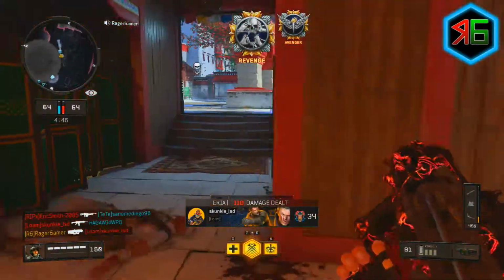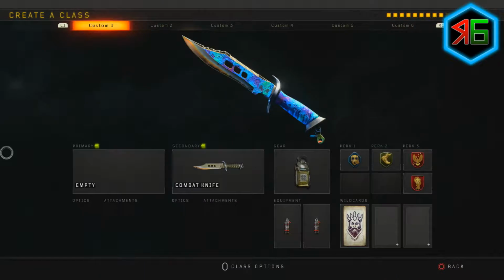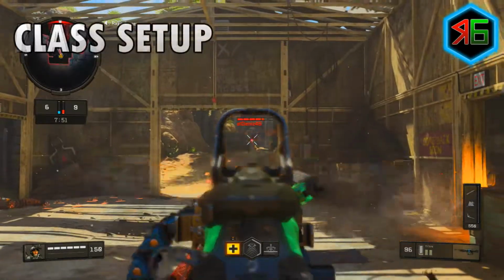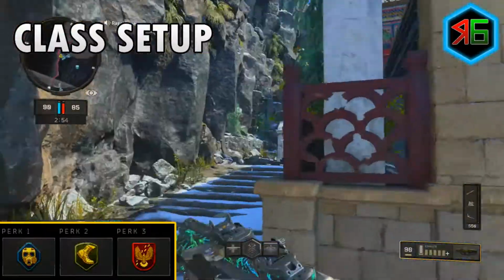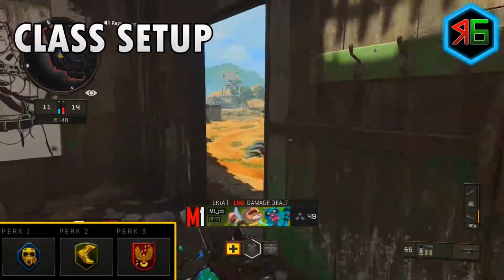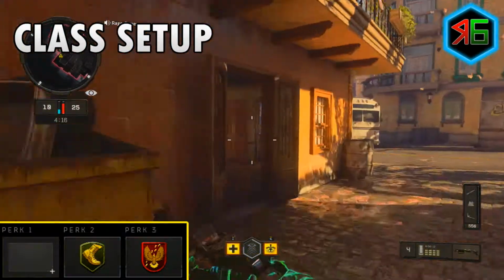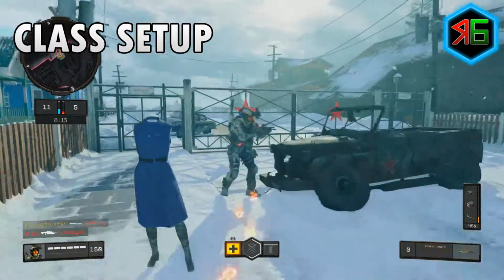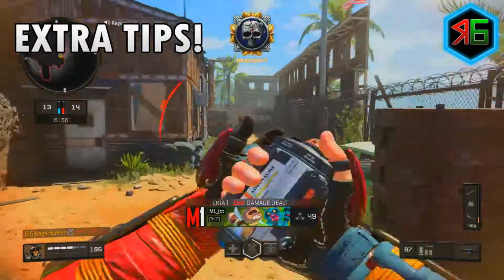Black Ops 4: HOW TO GET EASY REVENGE KILLS - Get More Revenge medals (Dark matter Camo Fast)!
Want Diamond/Gold Camo quickly? Watch this Revenge Kill guide to get EASY & EFFICIENT revenge medals!
TIME STAMPS:
0:00 Introduction + revenge medal myth
1:39 Gamemode
2:37 Maps
2:58 Class setups
6:25 Specialist
6:45 Scorestreaks
7:00 Important tips!
11:14 ???